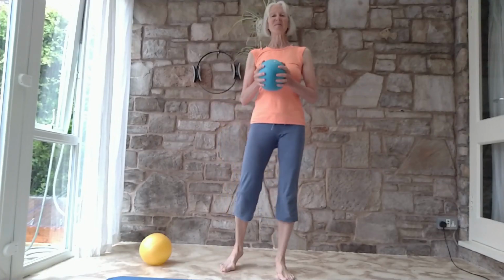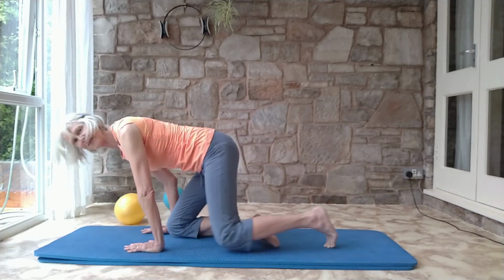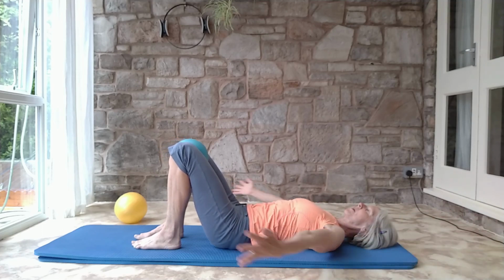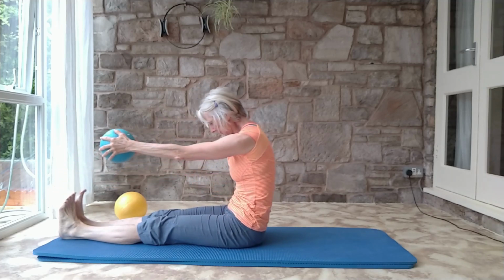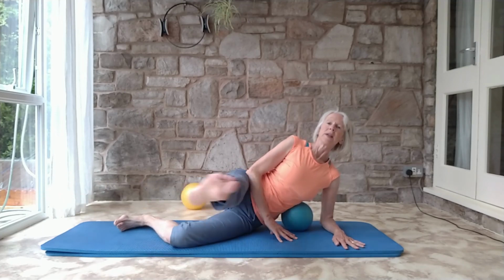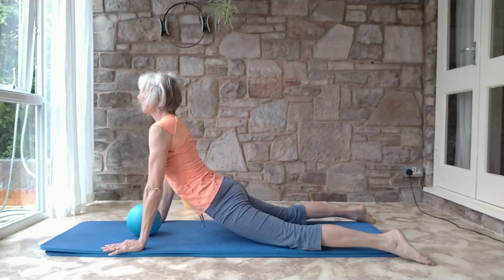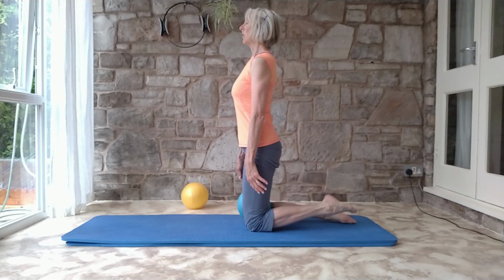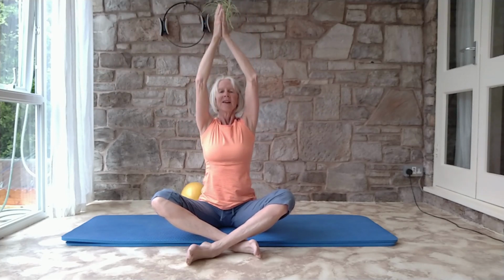Pilates Ball flow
Pilates matwork making use of a soft, football sized ball for flow, focus, support, to challenge stability- and for fun!